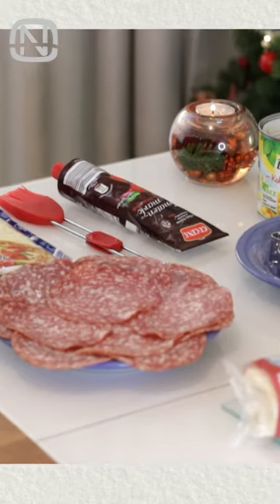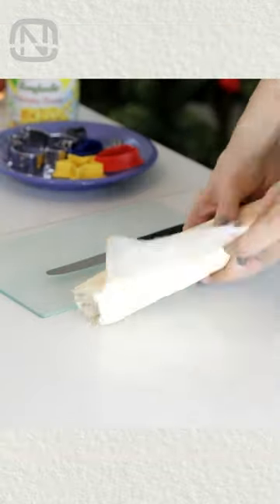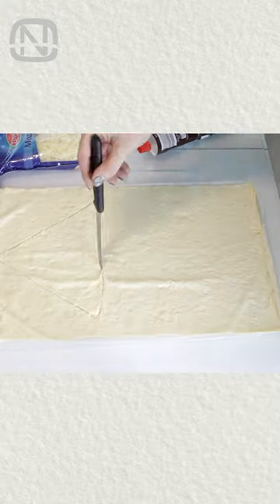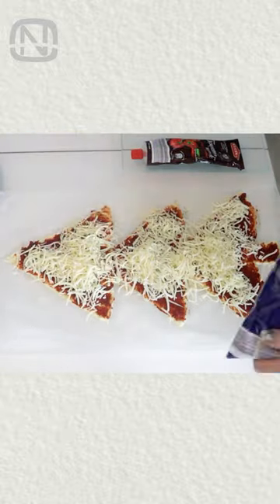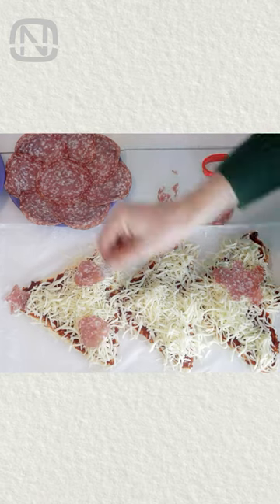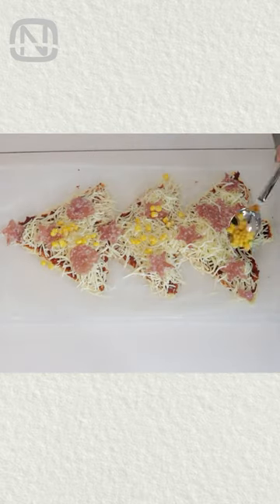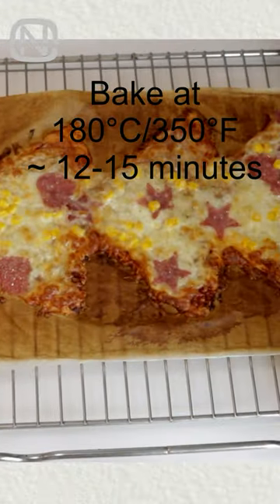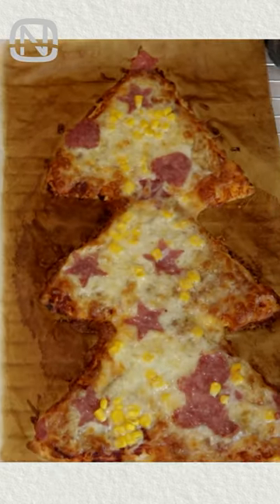Christmas Tree pizza - QUICK and EASY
Welcome 2024 with a bang! 🎉🍕 Unveil the perfect New Year's Eve pizza recipe that will elevate your celebration to a whole new level! This step-by-step tutorial showcases a unique twist on the classic pizza, guaranteed to dazzle your taste buds and impress your guests. Ring in the new year with this mouthwatering, easy-to-make dish that combines festive flavors and culinary brilliance. Make your party unforgettable with this must-try pizza recipe!

The music I use in my videos 👇👇👇
Always from Hooksounds (music for content creators)***:

Yours,
Natalia